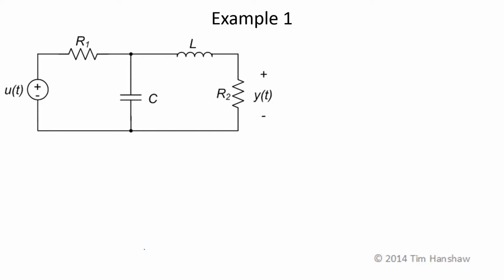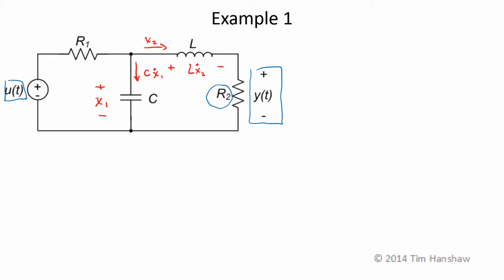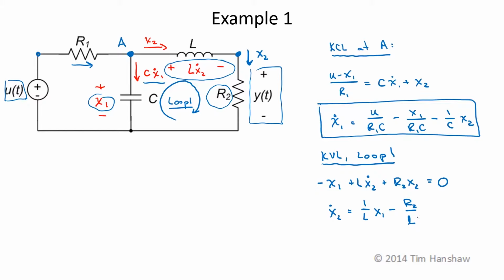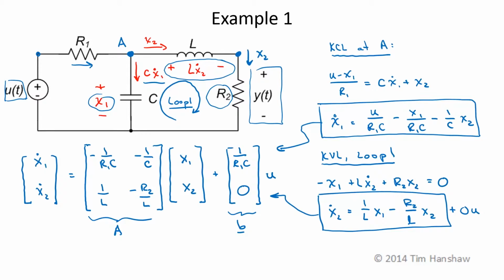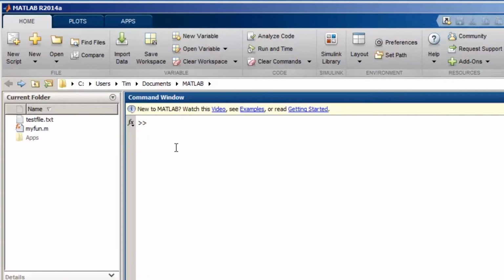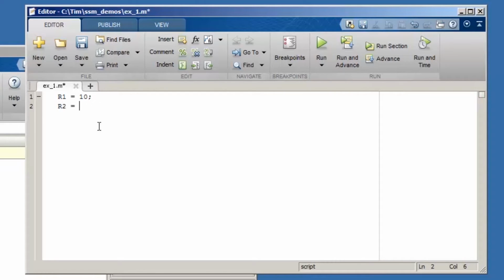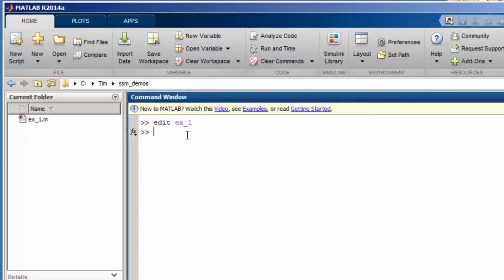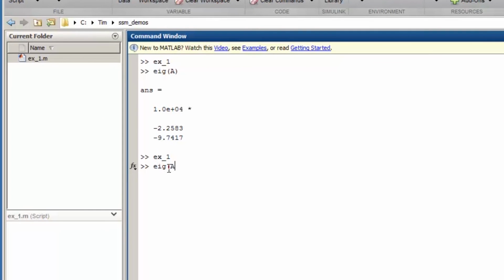Chapter 4, Ex 1: State Space Models